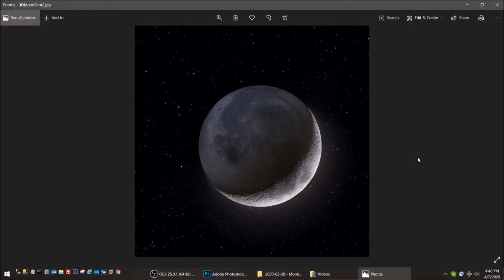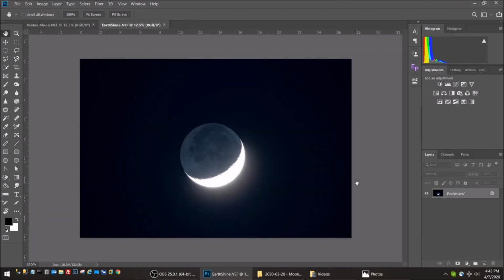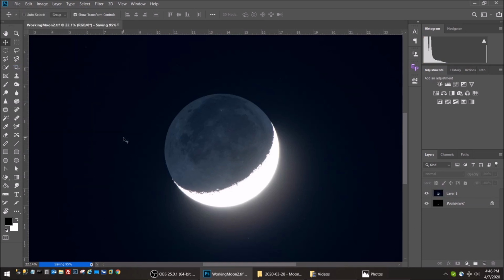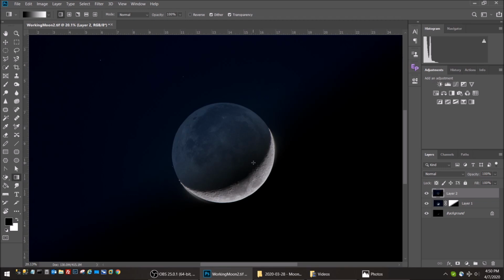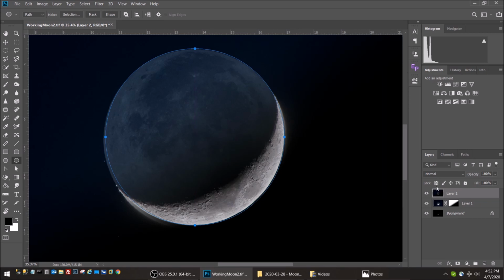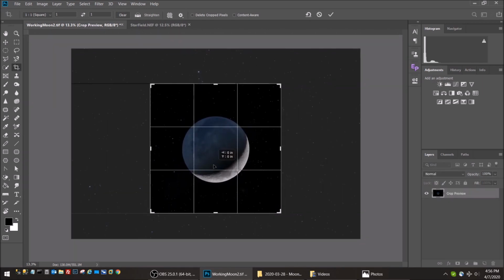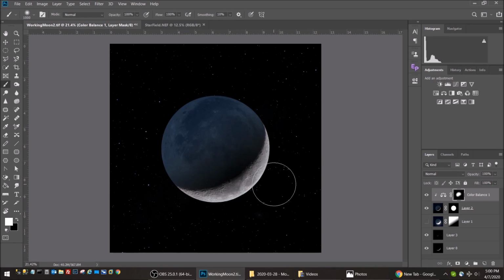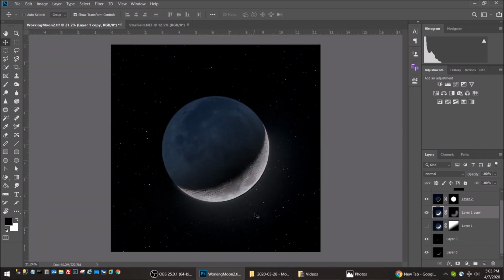Visible Moon and Earthshine editing in Photoshop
This video shows the process to create a picture of the moon that shows both the visible component and the earthshine component of the moon using two different exposures.  In addition, it shows how to add a starfield behind the moon to give it a 3d effect.  The three images were captured on my Nikon D850 with my Nikon 500mm f/4 and 2x Teleconverter mounted on my Skywatcher EQ6R-Pro mount.  The details for the exposures can be viewed in each of the RAW files provided.

This video follows a similar process shown by Dylan O'Donnell here;

Sample files for the tutorial can be downloaded here;